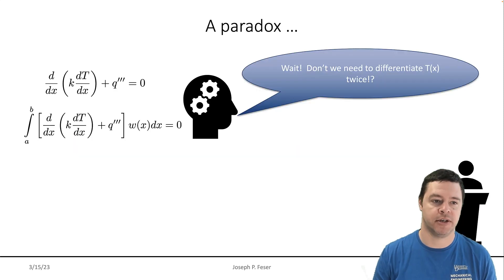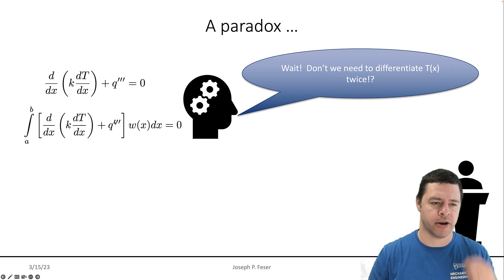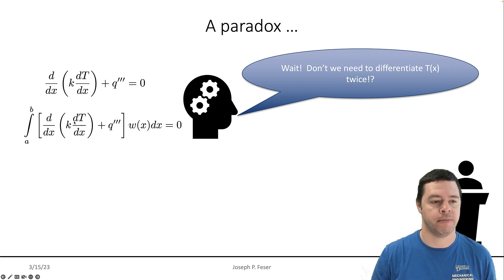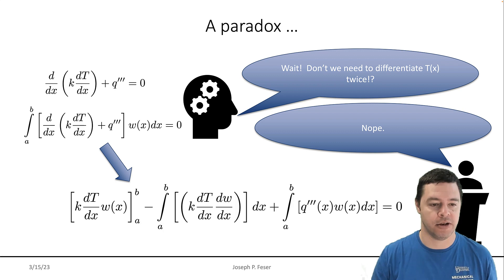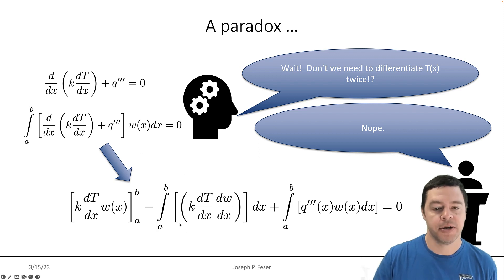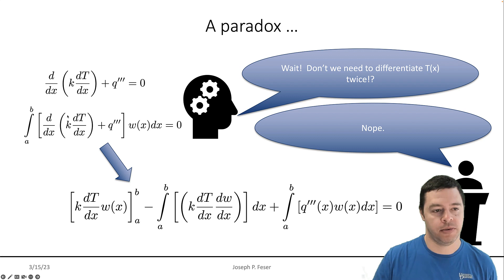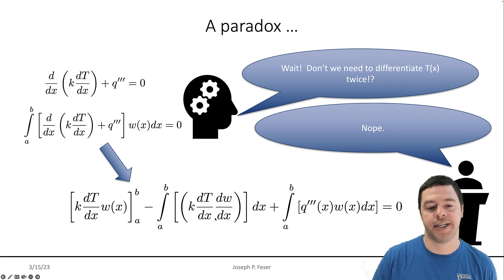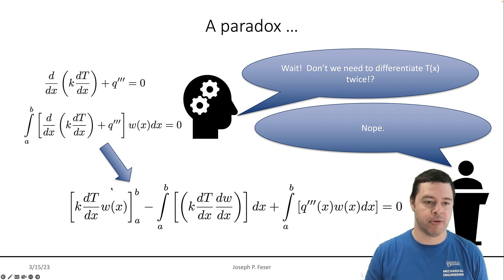Intro to FEA 3: Is Linear Good Enough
FEA is often done on differential equations with higher order derivatives than even exist in the solution approximations (i.e. Laplace equation has 2 derivatives.  Linear interpolations can only have 1 non-zero derivative!) Why does that work?